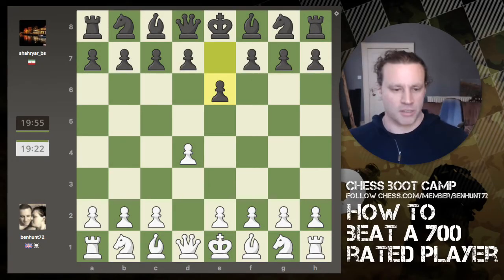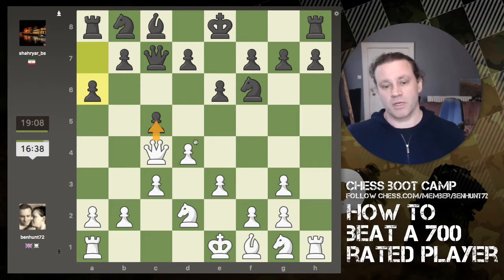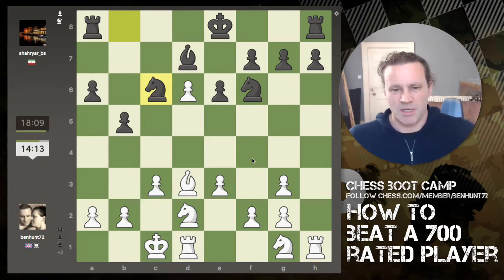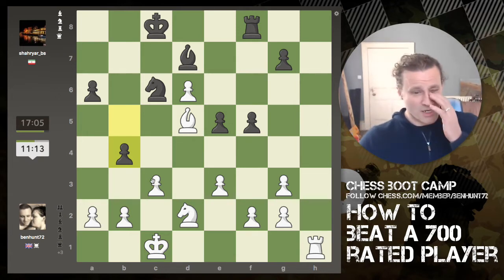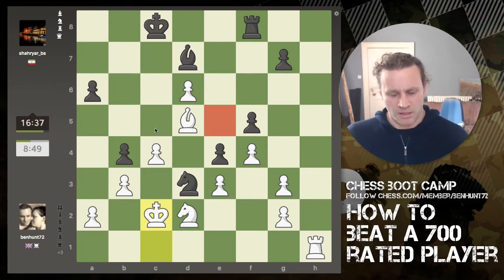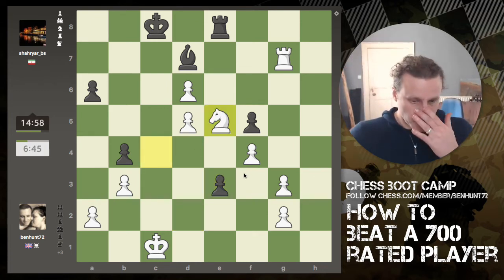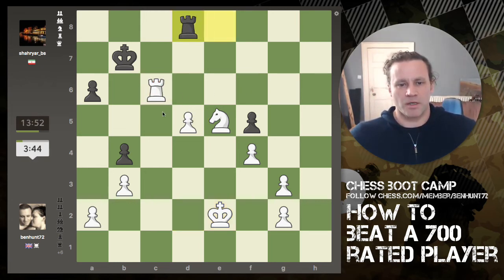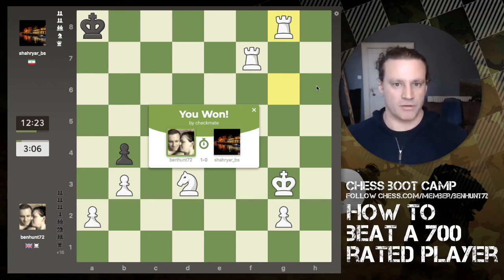How to beat a 700 rated player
I play the London System as white against a player rated just below 700. I share all my thought processes in real time.

Photo by Musa Ortaç from Pexels